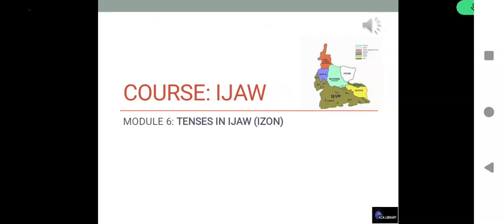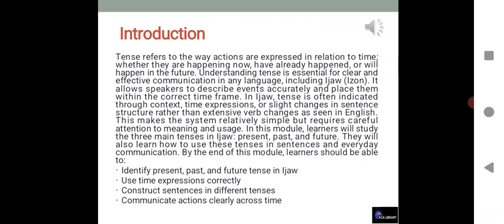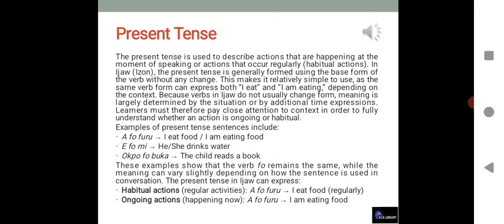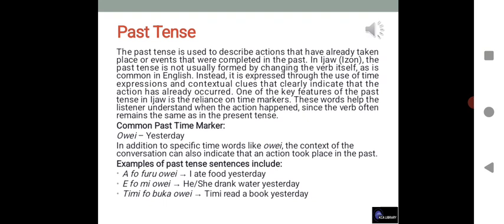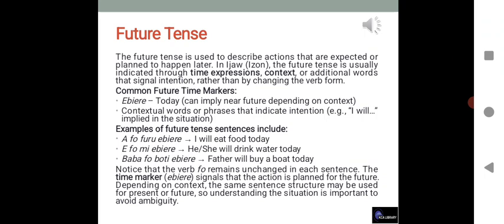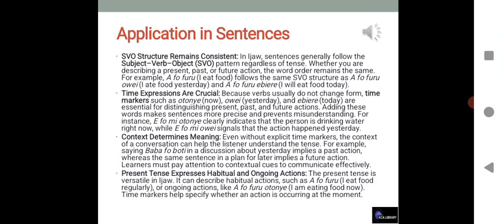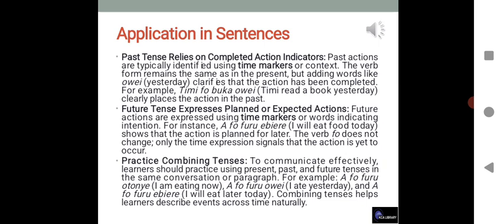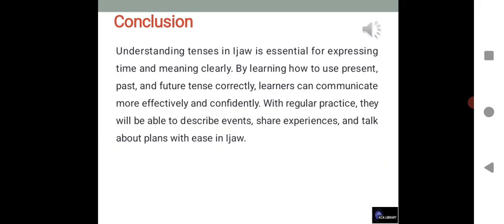Ijaw (Application in Sentences)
Enroll in our Ijaw course to become a successful Ijaw speaker and writer.